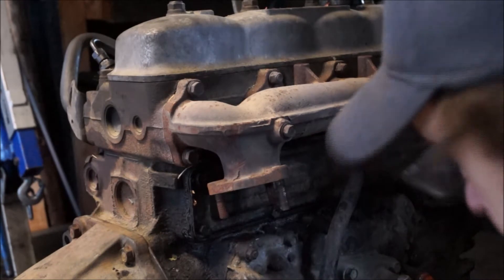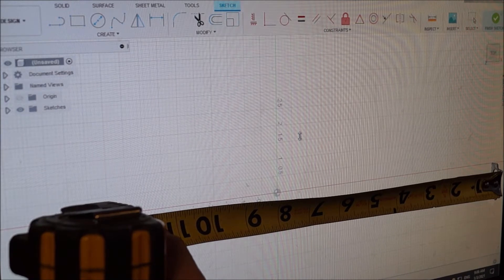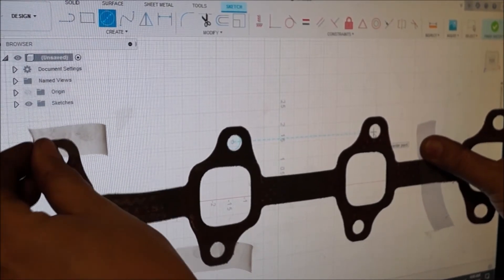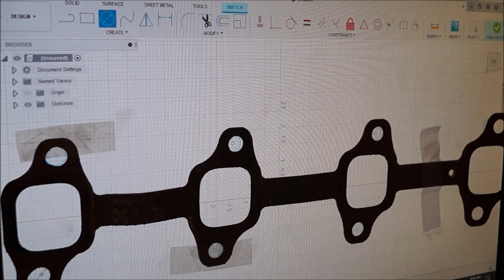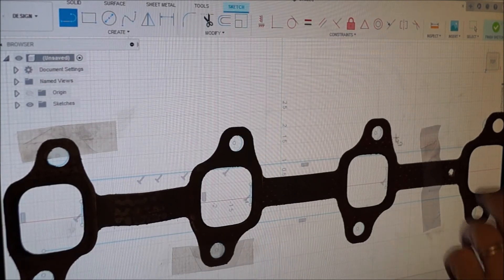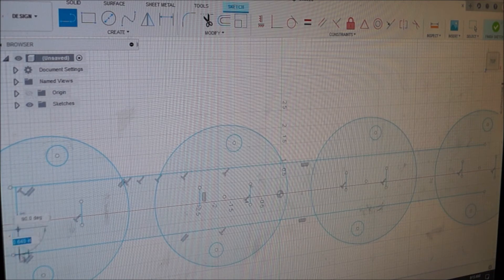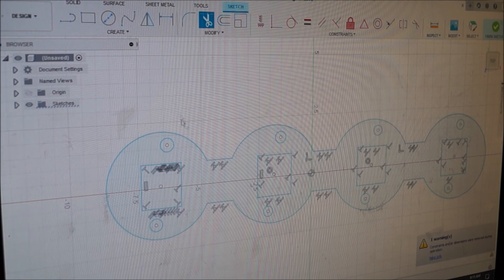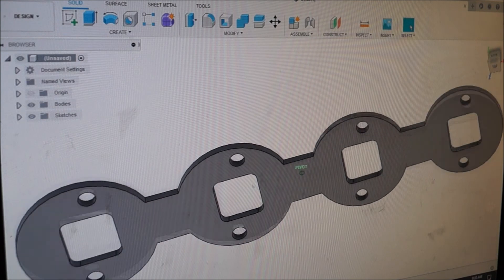Land Cruiser 3.4 Liter 3B Turbo build part #2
In this video I remove the original exhaust manifold and design the new manifold flange for the turbo manifold using fusion 360!